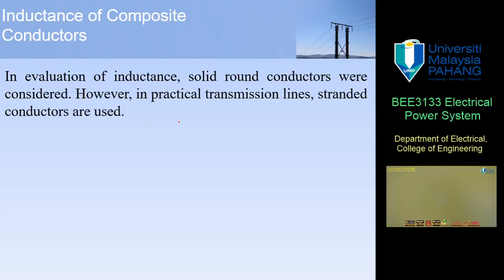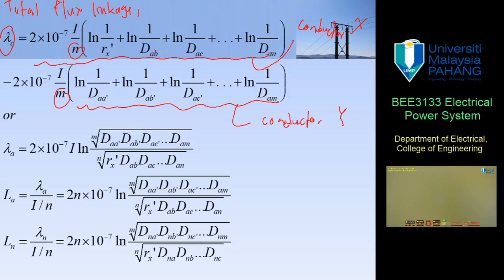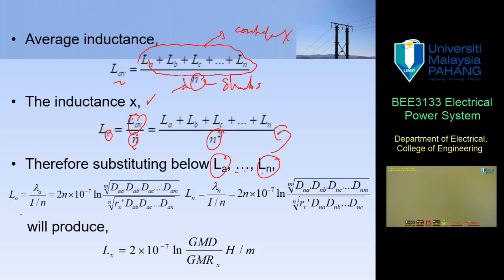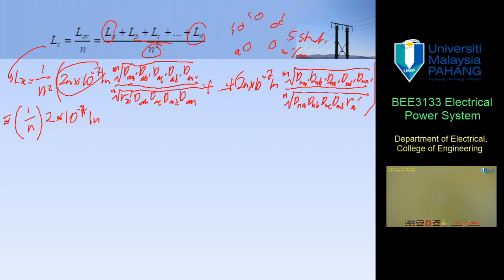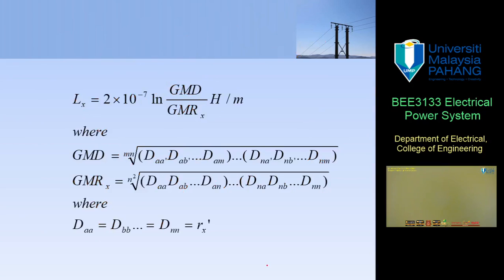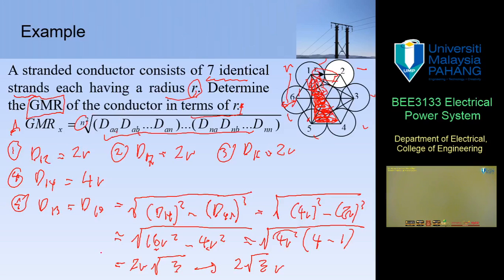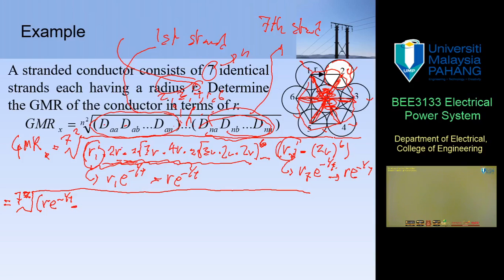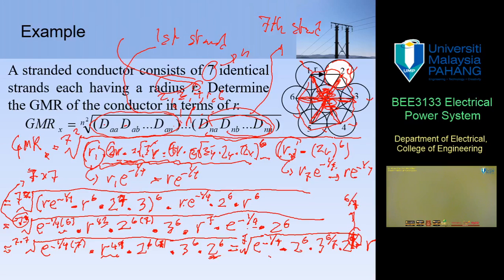Chapter 3.2 Line Inductance Part 3